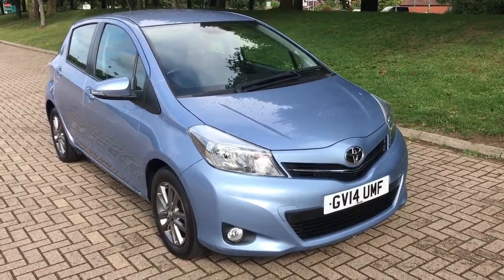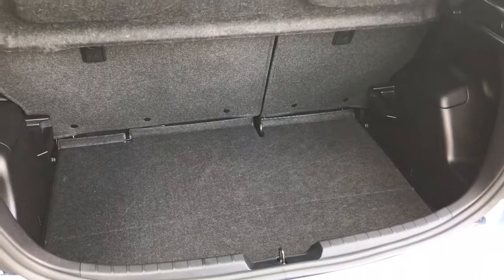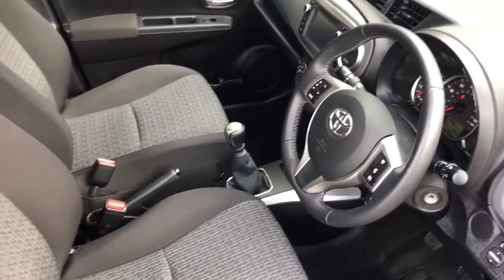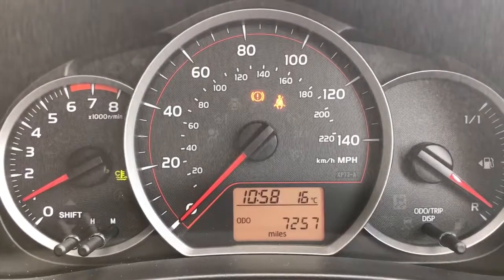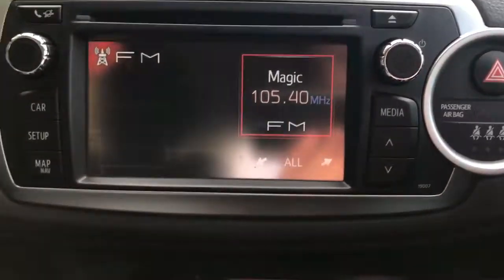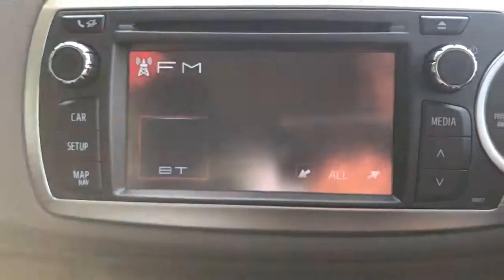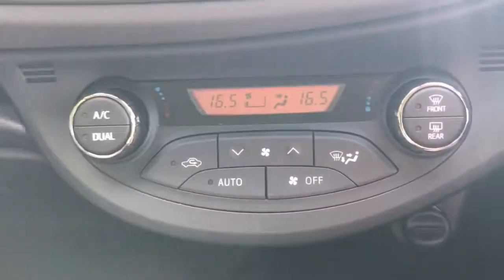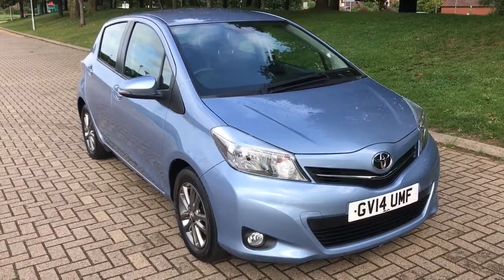Toyota Yaris GV14UMF